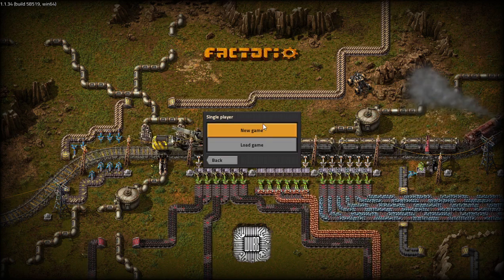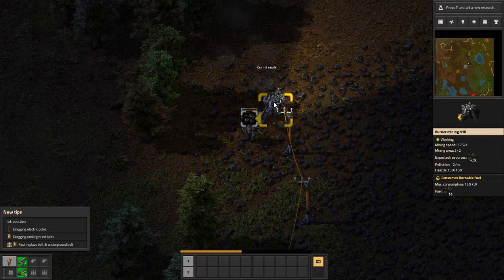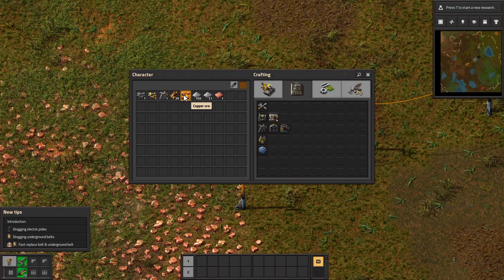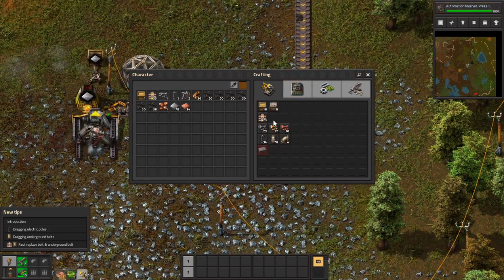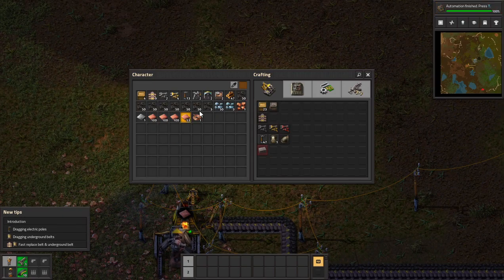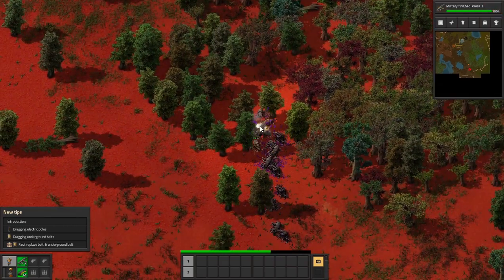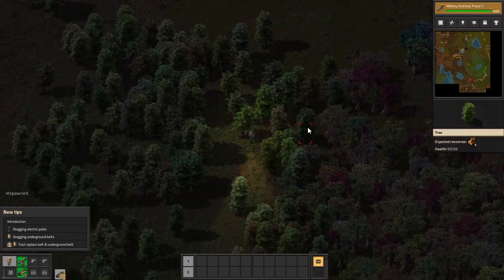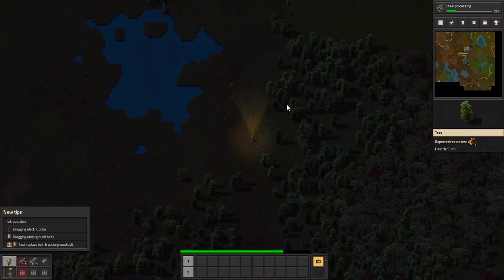Factorio Steam Power (discontinued)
In This Episode of Factorio, we get steam power up and running and we start building our basic factories, this game is pretty fun and you can do things like make new weapons with more research, this is a really good game in my opinion, do you have any thoughts?, tell me down below!

[SOCIALS]

[PARTNER]

-Emperor Kandy Katsu Von Kandai-

Thumbnails, Channel art and Logo by him!